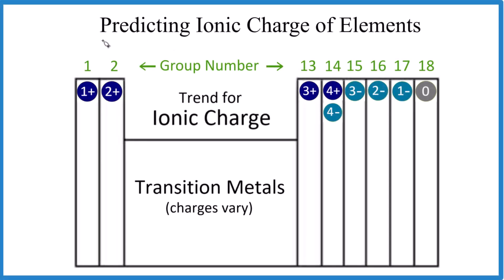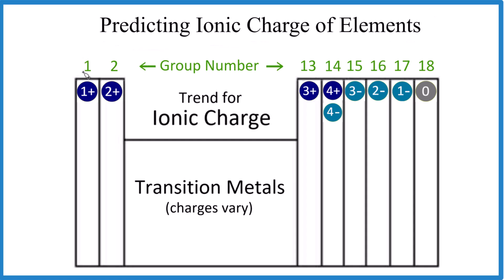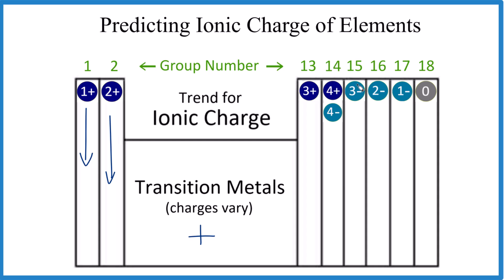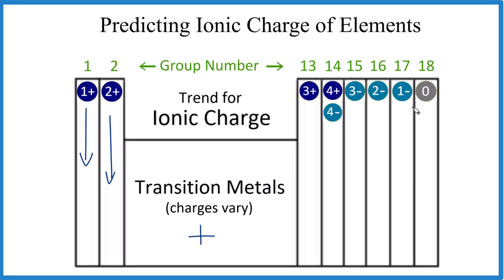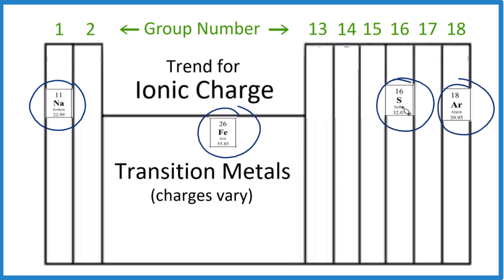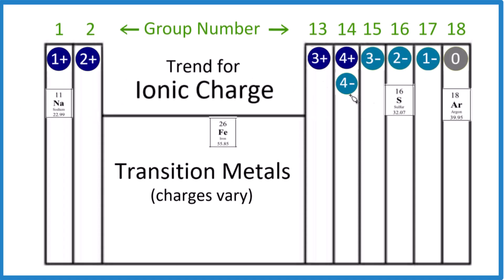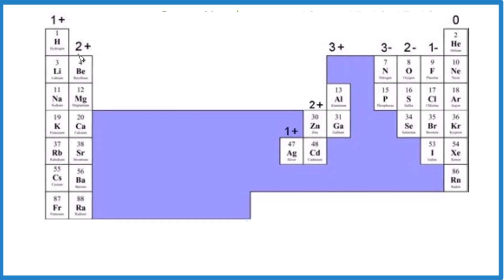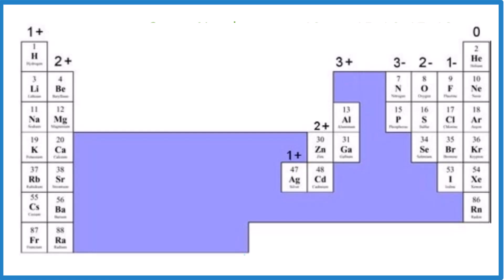How to predict the charge on ions using the Periodic Table.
In this video, we'll explore how to predict the charge on ions using the periodic table. By observing a pattern, we can determine the charges of elements when they gain or lose electrons. For example, elements in Group 1 always lose one electron, resulting in a 1+ ionic charge. Group 2 elements have a 2+ charge, while we typically skip the transition metals because their charges depend on what they're bonded to, though they always have a positive charge.

Moving further, elements in Group 13 have a 3+ charge, Group 14 can have a 4+ or 4- charge, and then we go to Group 15 with 3-, Group 16 with 2-, and Group 17 with 1-. Noble gases, in Group 18, are neutral and have a charge of zero.

This trend is a good general guideline, though there are some exceptions. For example, zinc typically forms 2+ ions, and silver usually forms 1+ ions. So, that's how you can predict the charge on ions using the periodic table—just memorize the trend.